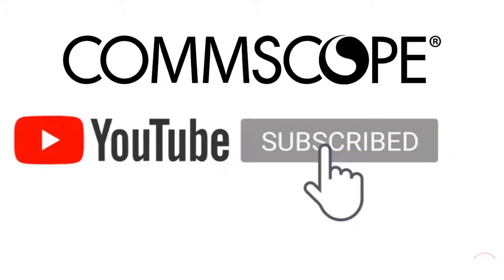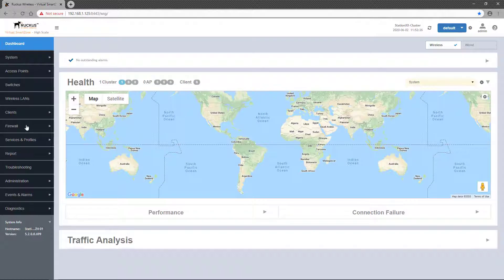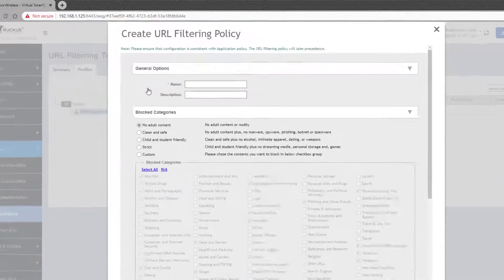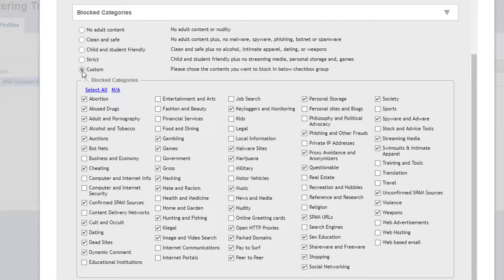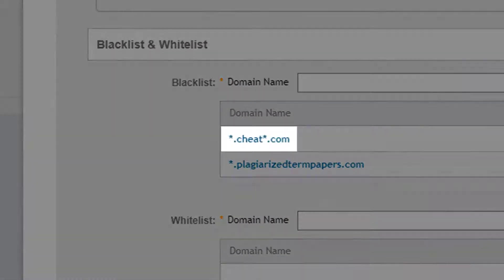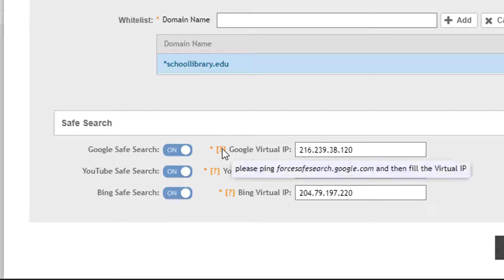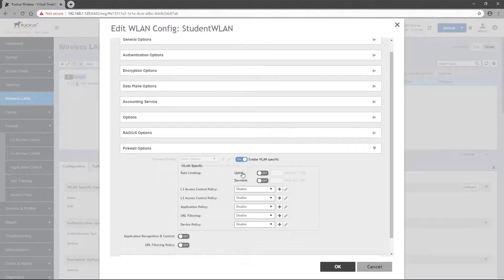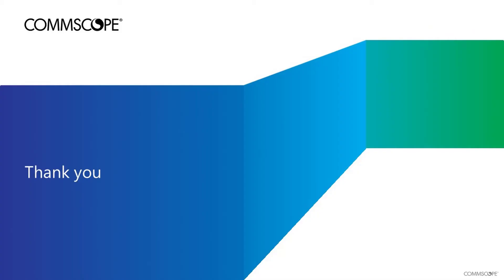RUCKUS SmartZone 5.2 - URL Filtering Policy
This video demonstrates configuring URL Filter policies on a RUCKUS SmartZone 5.2 controller.